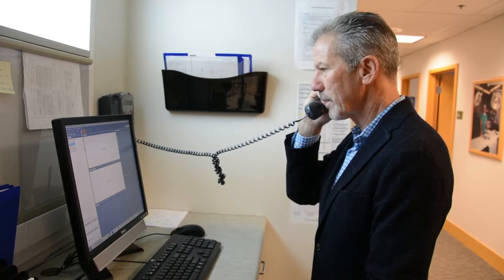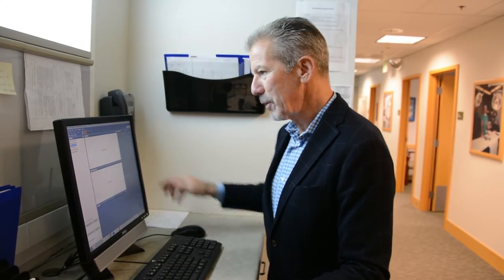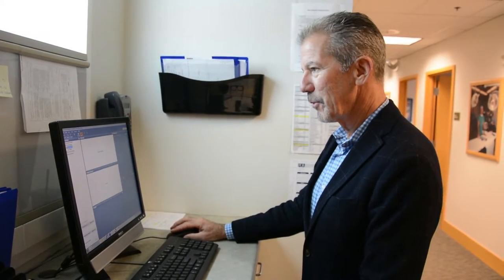William Barrett, M.D. | POA | Hip Surgery Information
Dr William Barrett talks about hip conditions, particularly osteoarthritis of the hip, and treatments. Dr. Barrett goes into detail about orthopedic surgery for the hip and understanding your options when hip problems proceed past non-operative treatment.

Proliance Orthopedic Associates Video 1 - Proliance Surgeons 455B 05,2 - Osteoarthritis